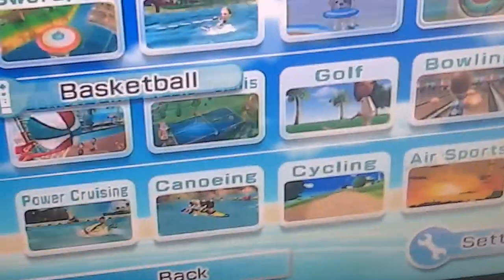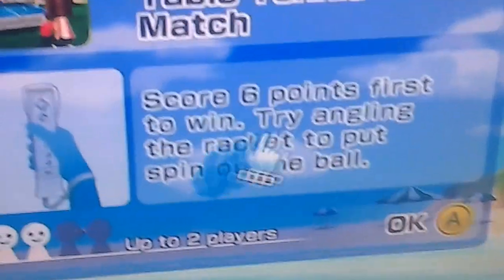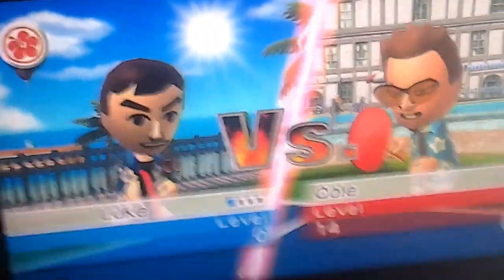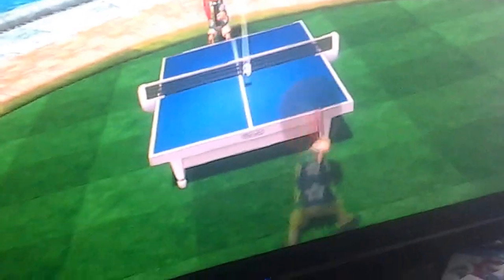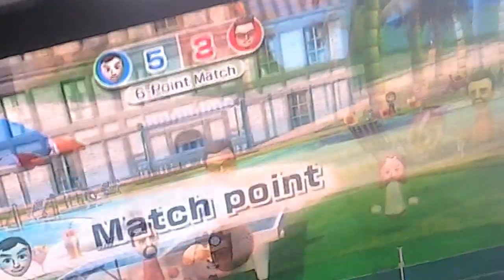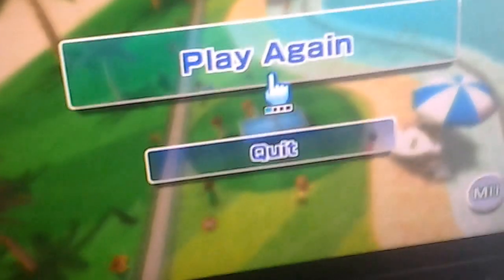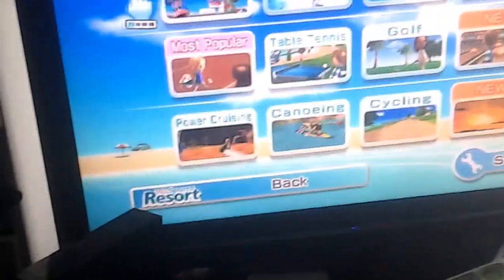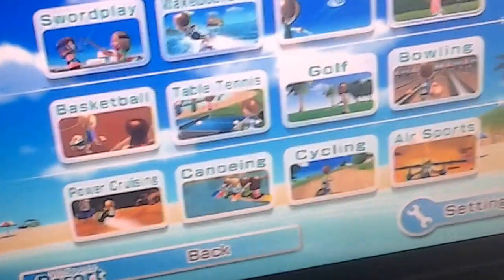Wii Sports Resort Part 1. (Winning at Table Tennis!)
So I decided to do Wii Sports Resort first and here I am playing it. There will be many parts to come sorry for the shaky camera I holded it with one hand! Lol